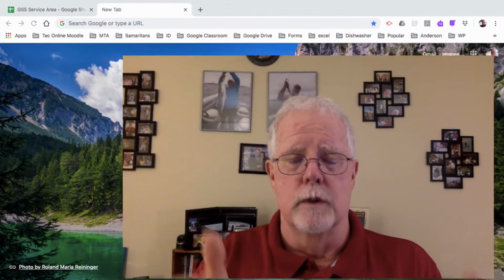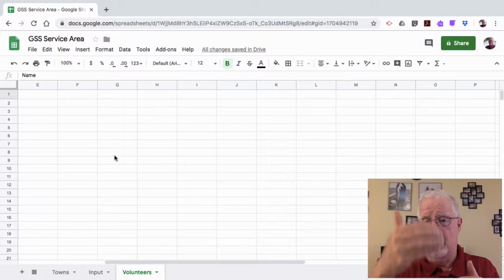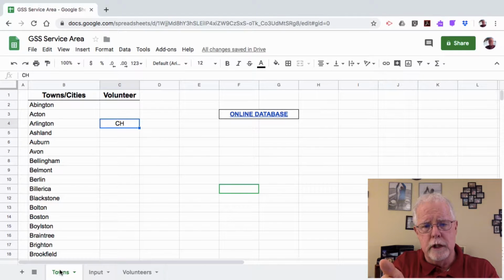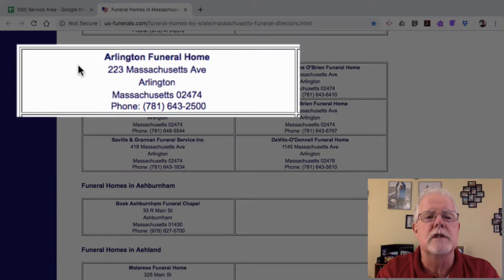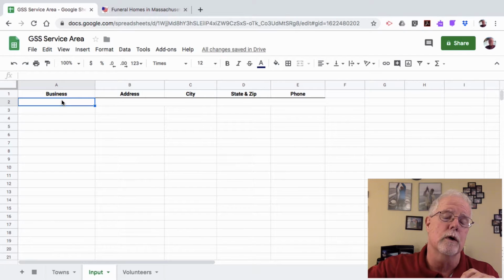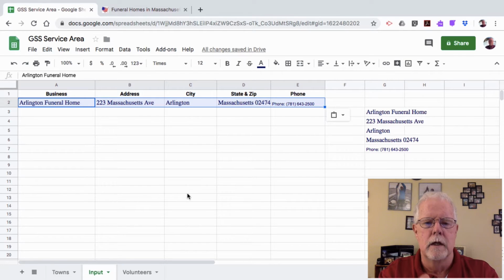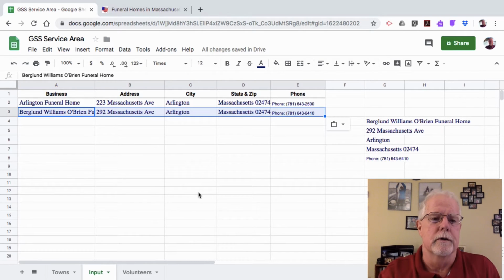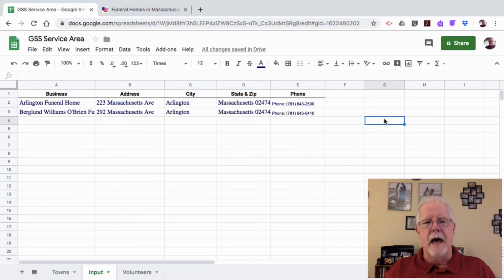GSS Area tutorial